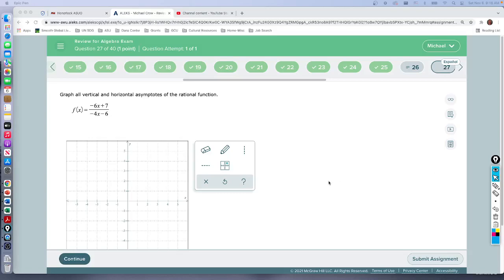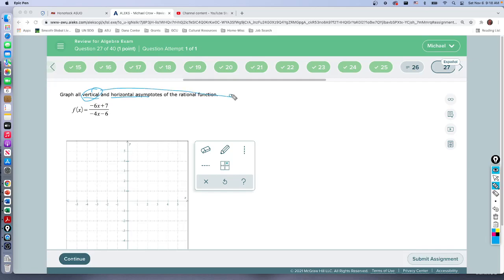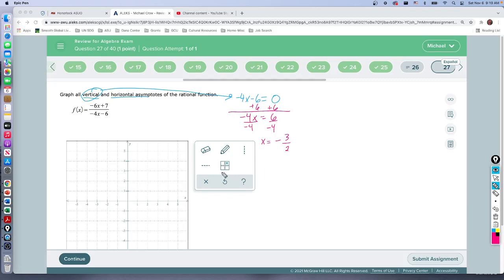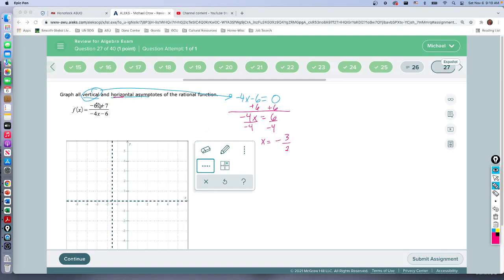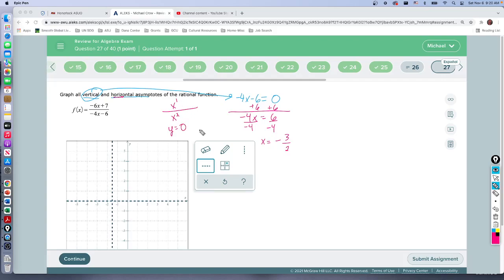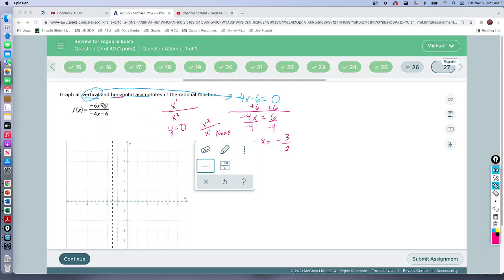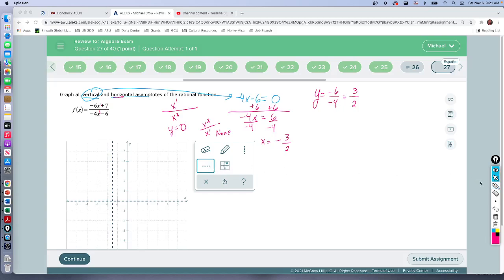AlgReview Q27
MAT 170 Precalculus Algebra Review Exam Question 27
Finding the asymptotes of a rational function: Linear over linear